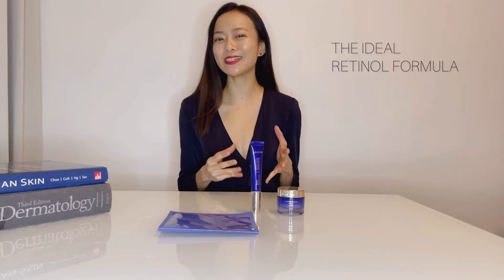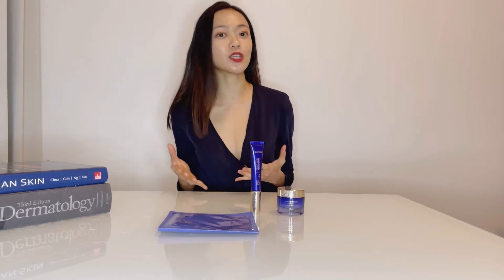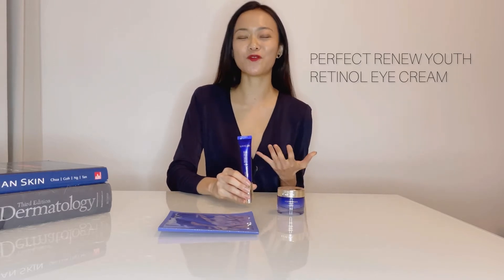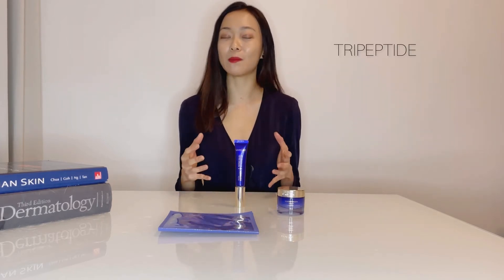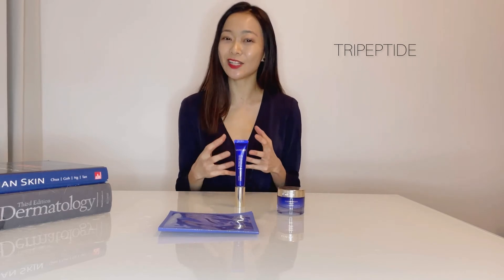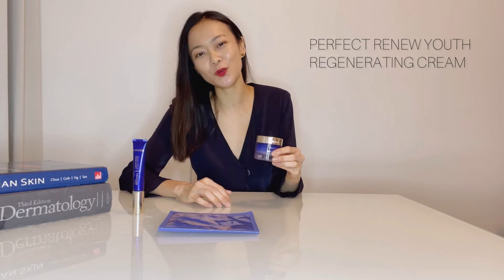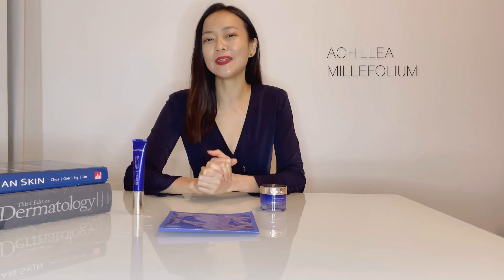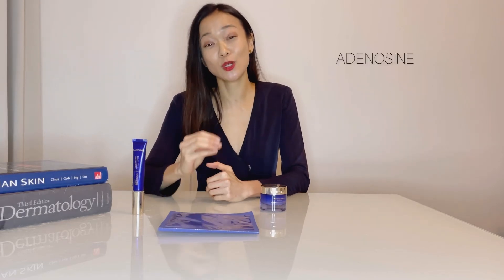Science of Beauty Skincare Masterclass: Night Skincare Routine - Treatment for Wrinkles and Pores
Dr. Teo Wan Lin is an accredited dermatologist practising at TWL Specialist Skin and Laser Centre in Singapore. She has collaborated with LANEIGE for this series of educational articles and digital skincare masterclasses. In her first masterclass on the relevance of a day skincare routine, she shares about the science behind the botanical ingredients in the Perfect Renew Youth Regenerator and how they benefit the skin. In part two of the digital skincare masterclass, she teaches the science behind skin aging of the periorbital area. Expanding on how dermocosmetic ingredients in your eye cream can both treat and prevent skin laxity, hyperpigmentation and wrinkles in the delicate eye skin. In this article, she goes in-depth into how one can build a night skincare routine for targeted treatment for wrinkles and pores.

The ideal retinol formula
Research in retinols performed by the Amore pacific R&D Centre for the last 27 years is widely accepted to be the international gold standard in dermatology research. This has culminated in a 95% pure retinol formula that is more effectively absorbed and works faster on skin. This is as opposed to retinol derivatives in traditional cosmetic formulas. The benefit of the Perfect Renew Youth Retinol Eye Cream is actually in its highly tolerable formulation. This means you can use it over the entire face. Especially over the areas prone to static wrinkles, including the eye area - with minimal risk of skin irritation.

Science behind the ingredients
There are 6 active ingredients in the Perfect Renew Youth Retinol eye cream. Retinol is one of the main ingredients. However, it is also the potent combination with other five ingredients that synergizes with the active retinol molecule. This makes this Perfect Renew Youth Retinol outstanding in terms of its dermocosmetic function.

For example, the hyaluronic acid ingredient it contains is a five d complex multi-weighted molecular form of hyaluronic acid. The sensitive periorbital skin readily absorbs this form of hyaluronic acid. This results in immediate plumpness to the delicate under-eye area that is prone to fine lines and wrinkles that form due to barrier dysfunction with increased age.

The glyco extract™ is the patented formula by LANEIGE’s parent company, the Amore Pacific R&D Group, which ensures stable and effective absorption of potent antioxidants. These antioxidants include centella asiatica, and especially Madecassoside, which has the ability to lighten scars and also reverse oxidative stress. This prevents skin damage and premature skin aging.

Tri-peptide is a non-irritating, retinoid-like molecule that further boosts the function of retinol. Melanin is the pigment that is responsible for the dark spots on your skin. Tranexamic acid is a potent anti-pigmentation ingredient that can inhibit the production of melanin, reducing the chance of hyperpigmentation around the periorbital skin.

Deep repair for skin regeneration - cell energy restoration in your night skincare routine

The Perfect Renew Youth Regenerating Cream has the formulation of an ideal night face cream with the following active ingredients. Acerola, also known as the super berry antioxidant, glutathione. Additionally, Achillea millefolium (also known as yarrow extract) which has anti-inflammatory properties, and helps to reduce skin redness and flaking.

Furthermore, it contains adenosine which replenishes cell energy in a moisturising base with humectants like glycerin. Humectants prevent transepidermal water loss, trapping water in your skin while you sleep.  This allows the active dermocosmetics to deeply penetrate the skin to restore and repair.

Masking
Finally, I always recommend masking on at least a weekly or even nightly basis. Face masks are a vital part of your night skincare routine. To illustrate, the process of wet occlusion therapy - which is what face masks are based on - enhances absorption and penetration of active ingredients to repair the skin barrier. This is because we know that when your skin is in contact with a wet material, it increases the absorption of the topicals applied. This is the same concept when you're applying a face mask. Furthermore, it’s able to stimulate beneficial antioxidant activity in the dermis. To illustrate, it's able to fight environmental damage that has occurred in the daytime.